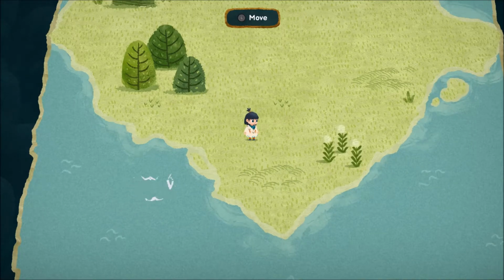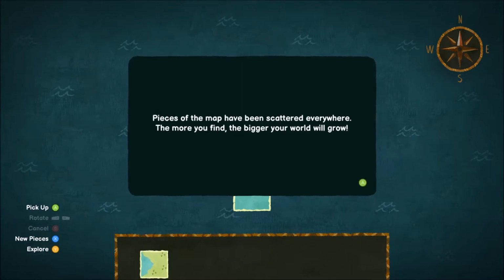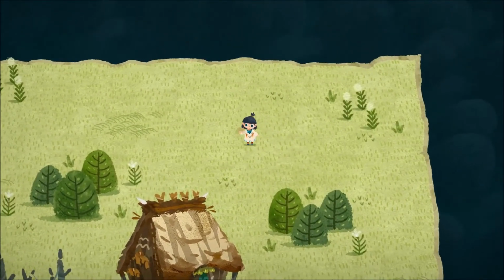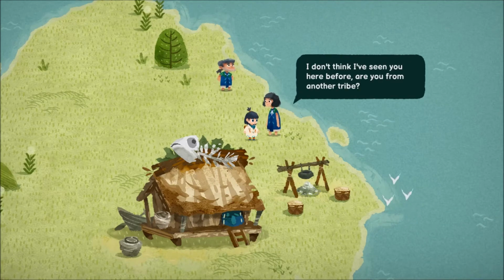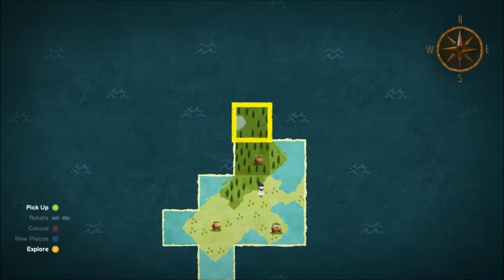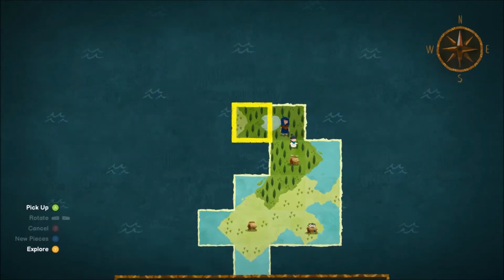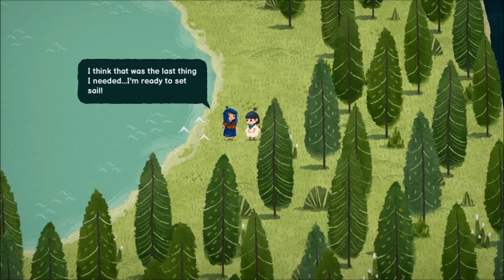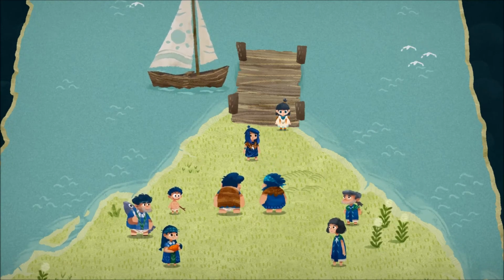CARTO Demo | Aventure awaits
Can you move the very ground upon which you stand? Carto can.

Thanks for hanging.

Intro and outro music made on Groovepad from Google play store